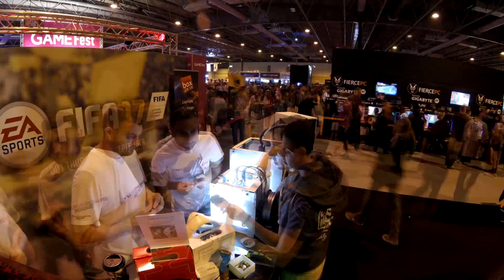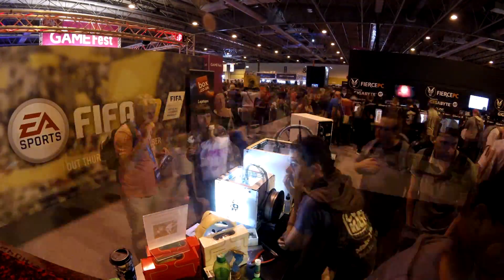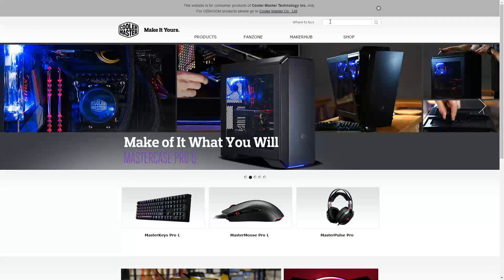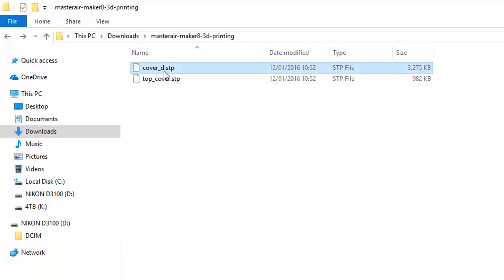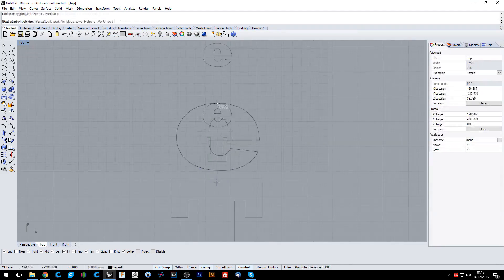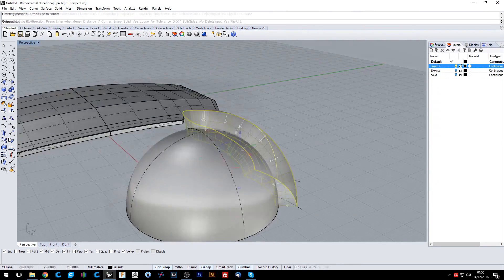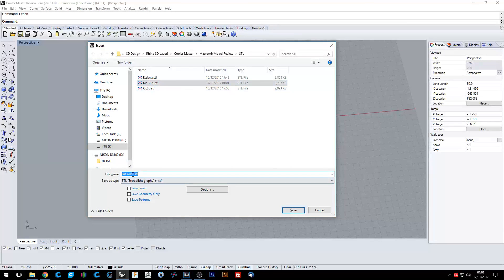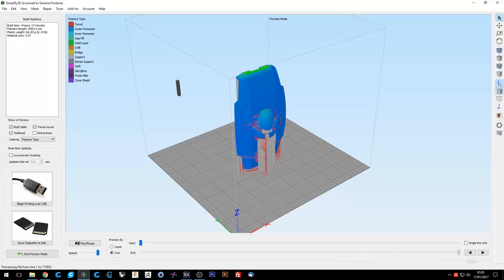PC Modding with 3D Printing